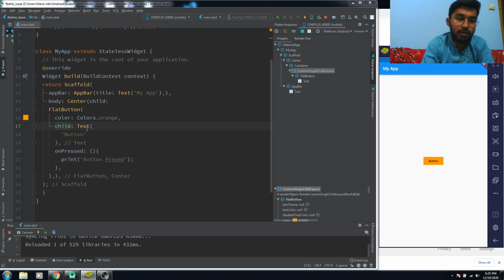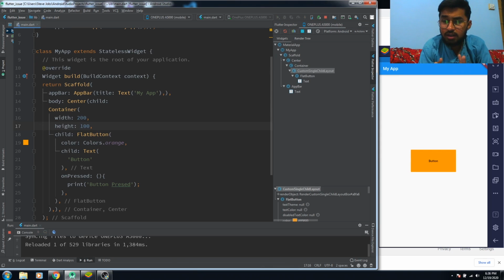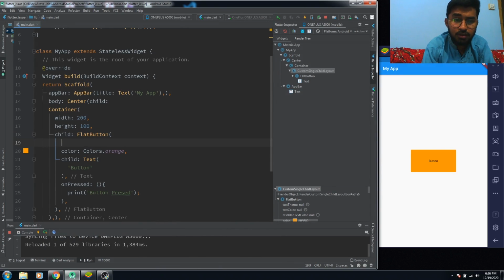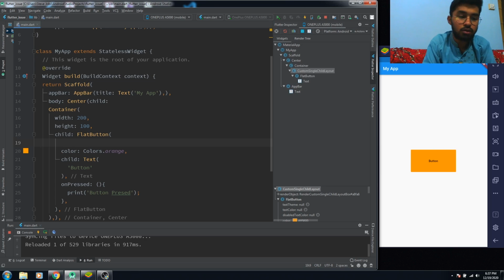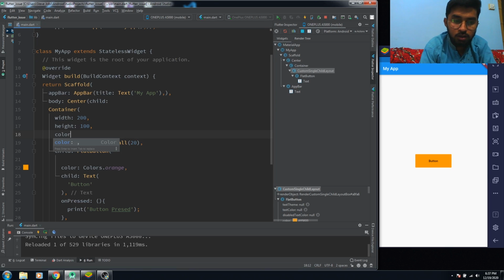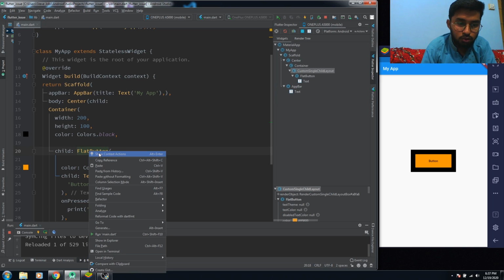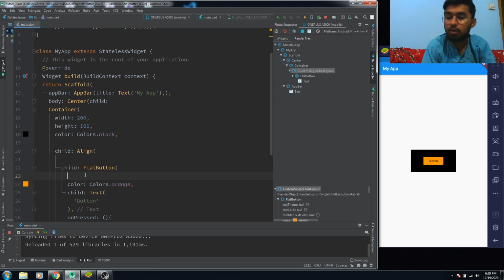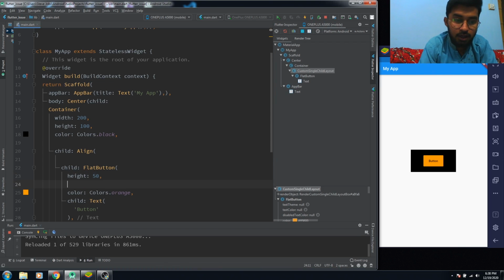Flutter - How To Set Height And Width Of Button Inside A Container - StackOverFlow Issue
This video is about setting the custom height and width of the button widget inside a container widget.
There are two ways of achieving this
1. You can use padding property in Container Widget
2. You can wrap the Flat button into the Align widget

But I prefer to use the second option because it gives more flexibility

➜ Recommended Books for Flutter

1. Beginning App Development with Flutter: Create Cross-Platform Mobile Apps ☑️

2. Flutter Cookbook: Over 100 proven techniques and solutions ☑️

3. Flutter Complete Reference: Create beautiful, fast and native apps for any device ☑️